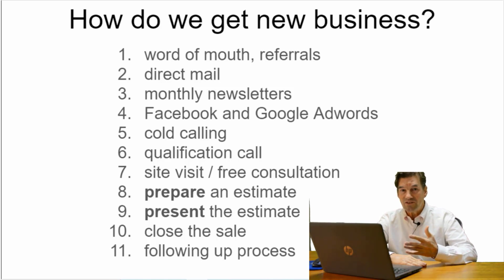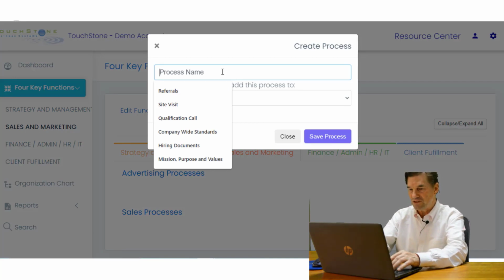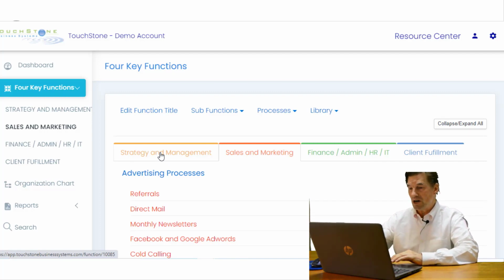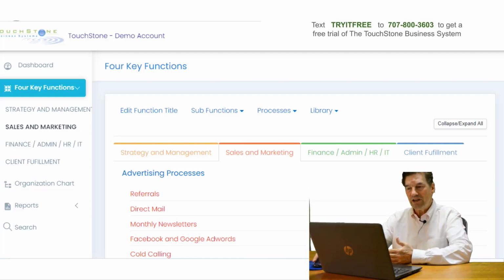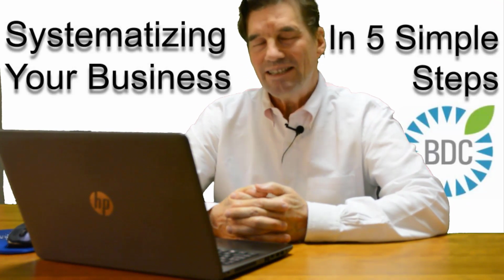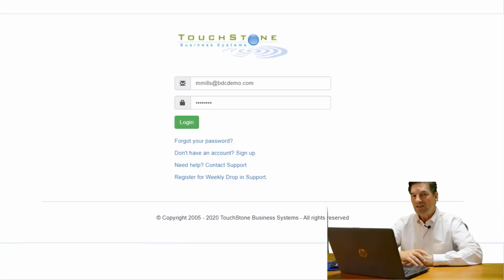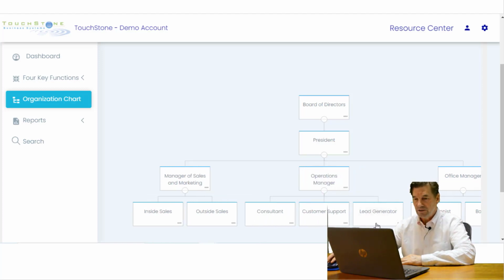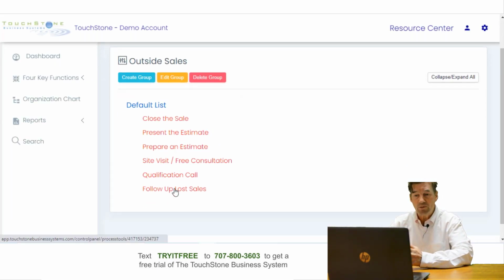5 Steps to a Process Dependent Business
Here you will find a variety of videos showcasing how to create a process dependent business - small business tips entrepreneurs can use to scale their business without the chaos that's usually associated with business growth.

Simplify your life with proper business process management for hiring, employee on-boarding, training, management and evaluation.

You will also find great tutorials for our product, The TouchStone Business System. These tutorials will help you get your processes implemented to consistency and reliability - flawless execution of your standard operating procedures. You can also fine prewritten process templates to download, customize and put to work immediately.